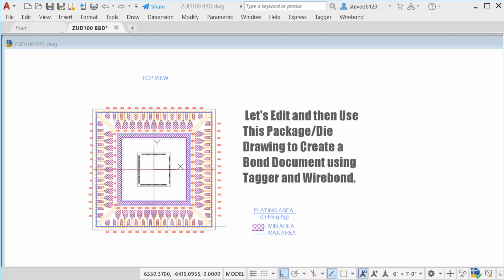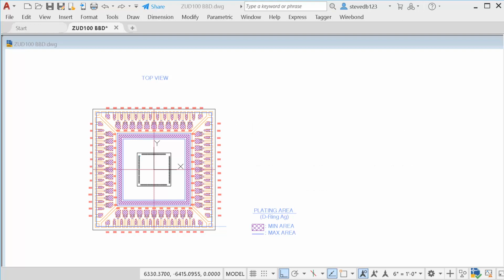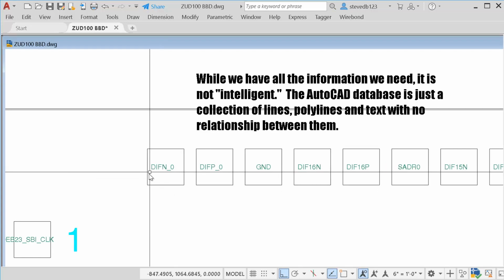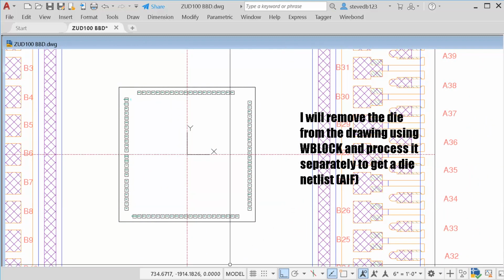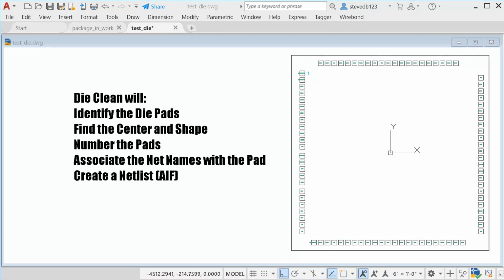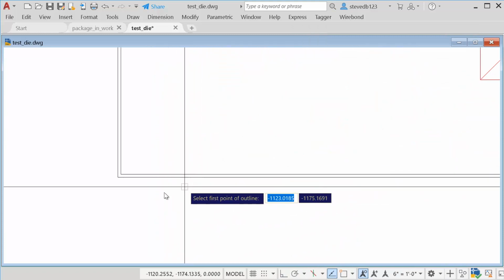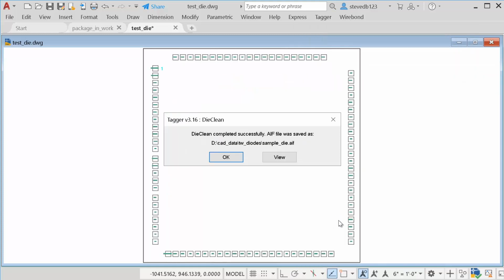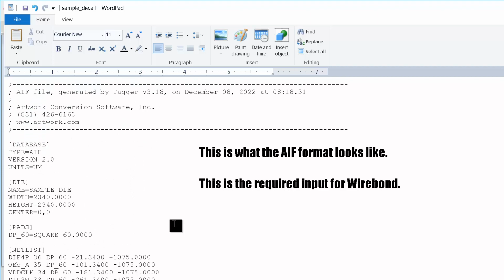Wirebond Tagger tutorial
We take a client's drawing and show him how to re-draw it so it is suitable for use with Tagger and Wirebond. We then take the connection list from a spreadsheet and use that to drive the wire placement.